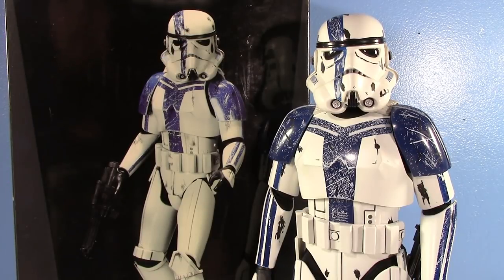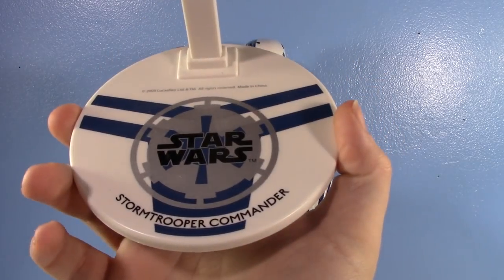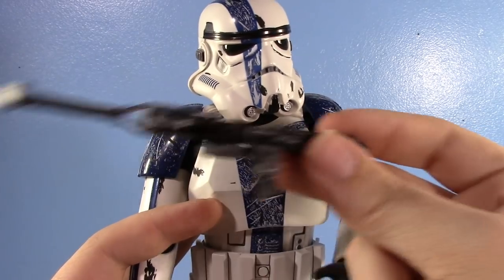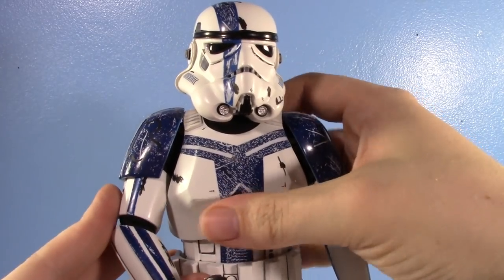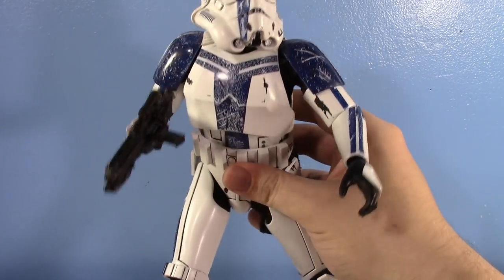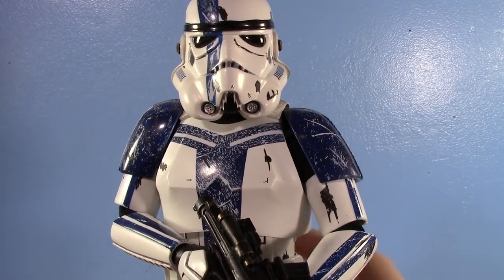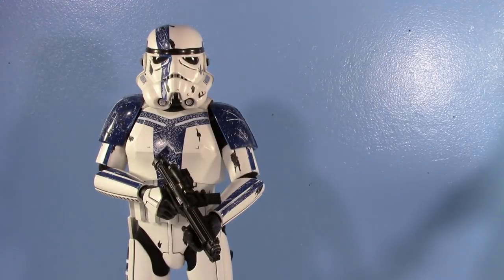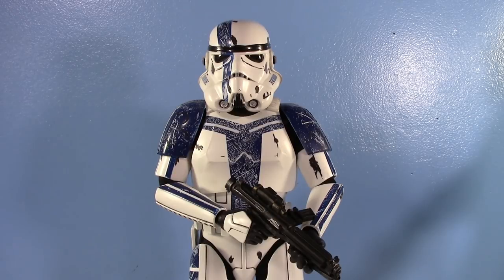Storm Central #1- Sideshow 1/6th Militaries of Star Wars Stormtrooper Commander (Force Unleashed)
How well does this decade old Sideshow 1/6th scale figure hold up today? Let's find out on the FIRST EPISODE OF STORM CENTRAL! WOO HOO.

Jcc2224
Cincinnati, OH
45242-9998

FAQ:

1- Where do you get your figures?

2- Can you review ___? Can you make a ____ video?

3- Can I have ___?